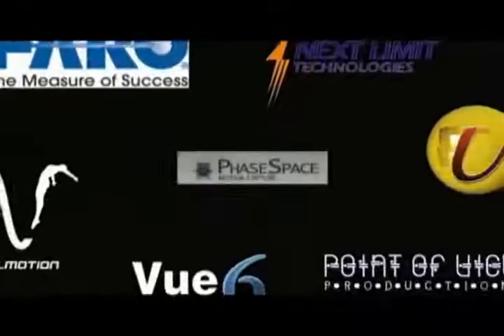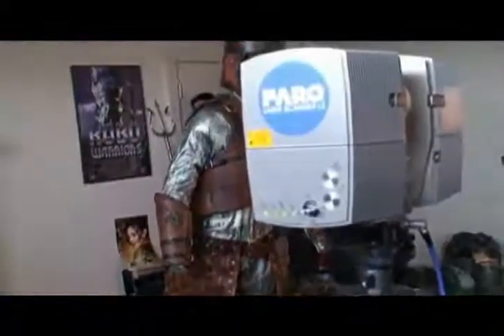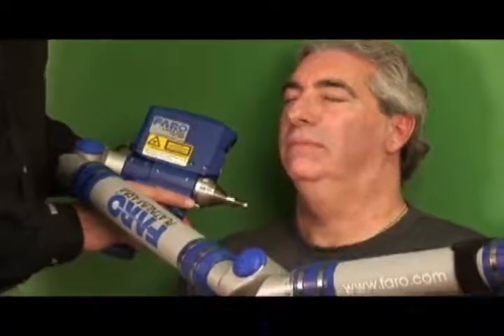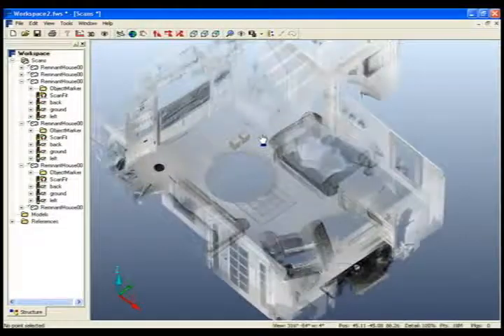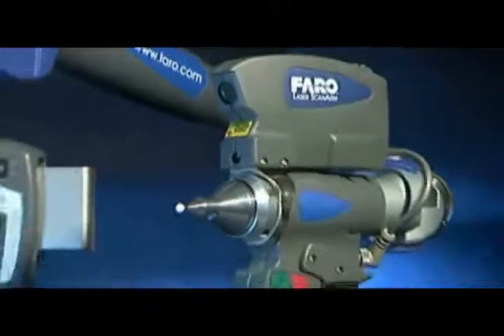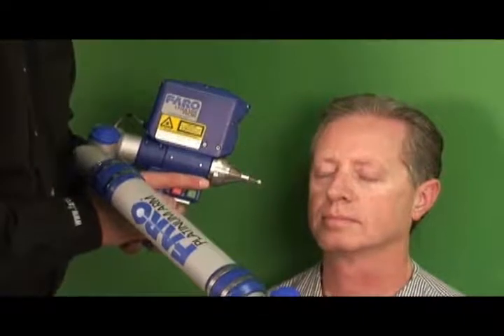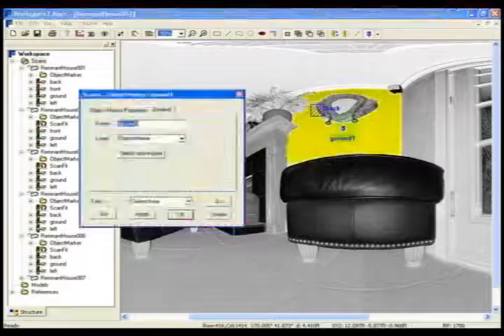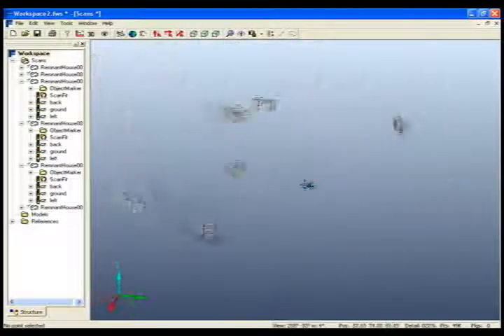Applying Laser Scanning Technology to CGI Production - Laser Scanner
Films et jeux vidéo : FARO Laser Scanner Focus3D & bras de mesure FaroArm
Films et jeux vidéo : FARO Laser Scanner Focus3D
Films & jeux vidéo

La technologie moderne de mesure portable 3D offerte par FARO fait désormais partie intégrante de la production de films et jeux vidéo. Les modèles 3D obtenus à partir des données capturées par un scanner laser 3D sophistiqué grâce à un processus de digitalisation, permettent de créer des animations vidéo encore plus proches de la réalité. Les réalisateurs apprécient la liberté créative procurée par un monde virtuel et de nos jours, beaucoup de films font appel à la réalité virtuelle, un monde encore inconcevable il y a seulement dix ans.

Au cœur de cette révolution, on retrouve les technologies de mesure 3D et de modélisation rendues possibles par l'utilisation de scanners laser ultra sensibles. Ces scanners 3D permettent de collecter des données 3D précises et de les convertir en modèles CAO qui peuvent être ensuite introduits dans l'environnement artificiel d'une superproduction cinématographique ou d'un jeu vidéo.